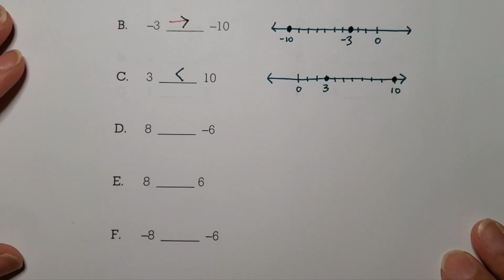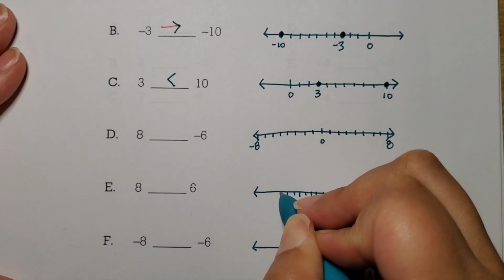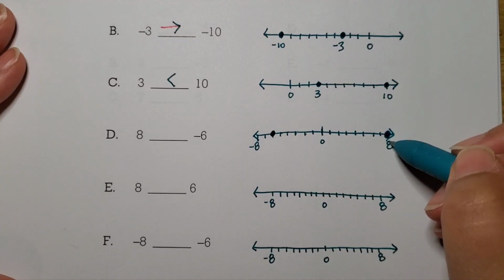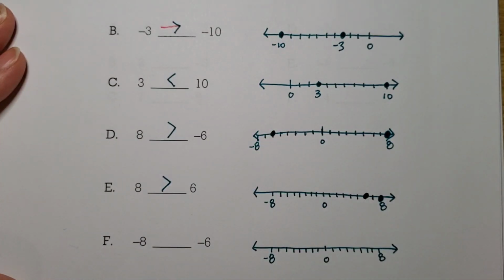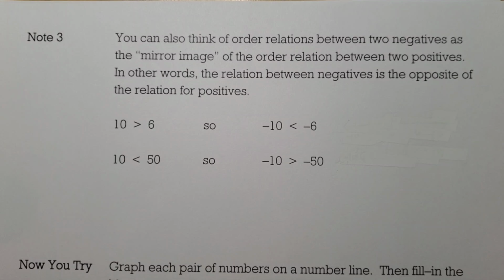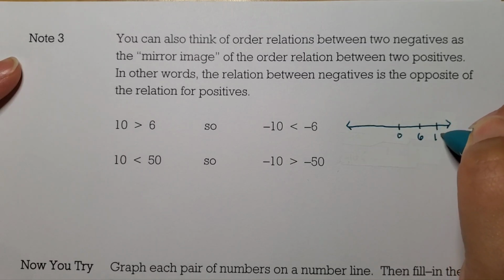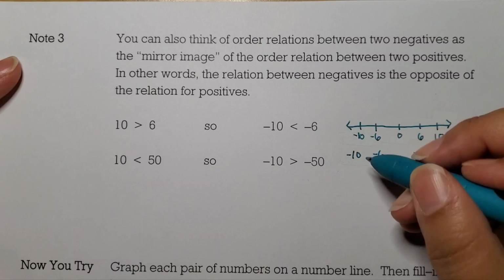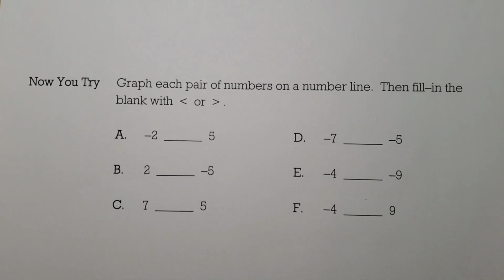3C - Order Relations with Integers